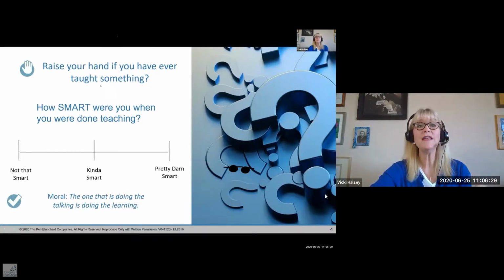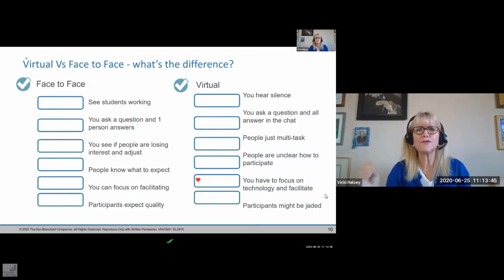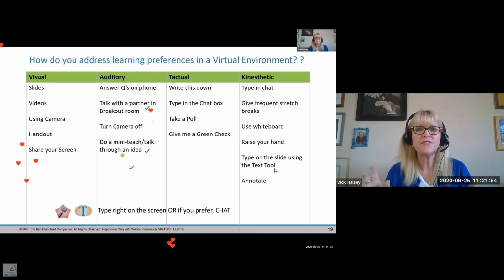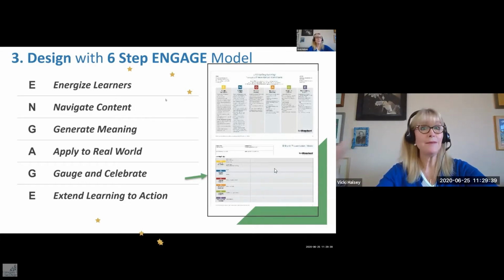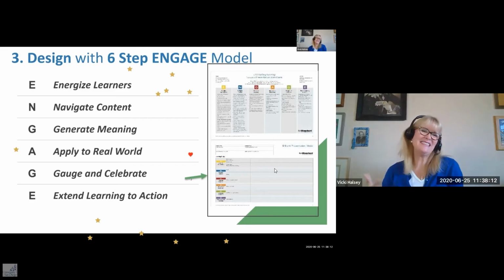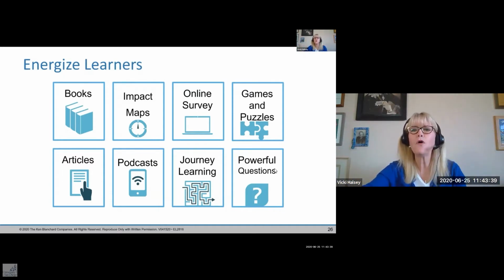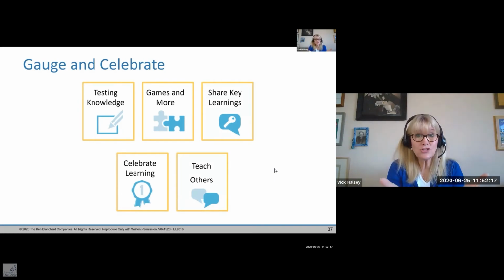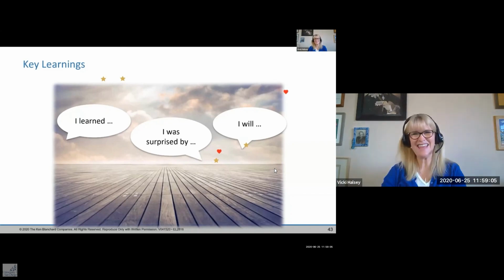How to Design and Deliver Virtual Meetings, Training and Courses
To unleash Brilliance By Design by ENGAGING thus energizing people in your virtual meetings, trainings and classes.  Learn a 3 part model to drive the change you want through the power of teaching. Know how to follow the 6 step ENGAGE Model to drive greater retention and application of your content.  Handout that goes with the Presentation so YOU can build your session